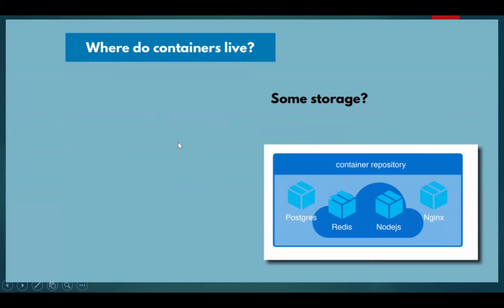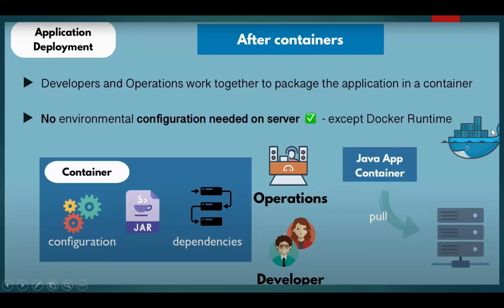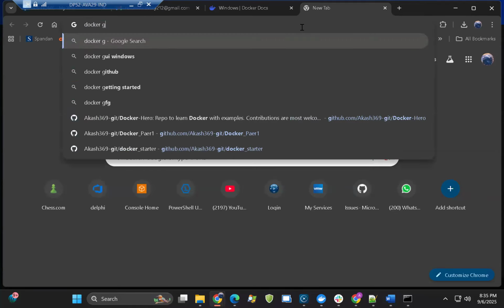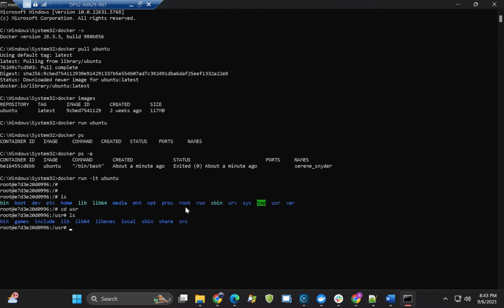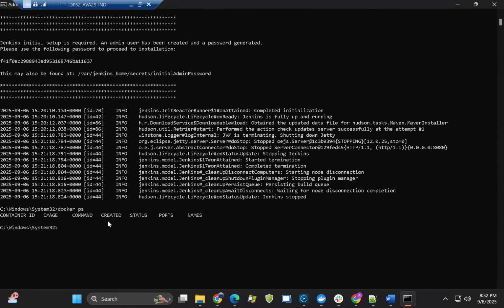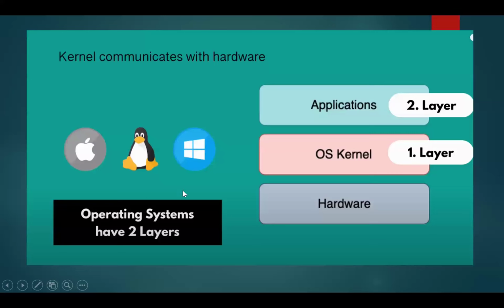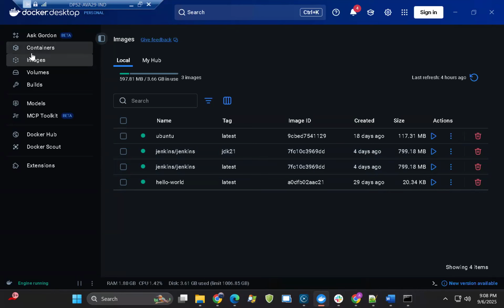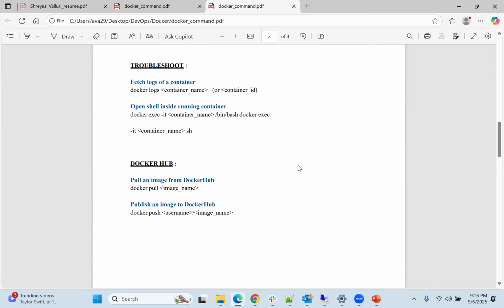Docker Tutorial | Part 1: Getting Started with Containers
Learn Docker from scratch in this step-by-step tutorial! 🌟 In Part 1, we’ll cover the basics of Docker, including what containers are, why they’re important, and how to set up Docker on your system. Whether you're a beginner or looking to refresh your knowledge, this video is perfect for you.

🔥 What you'll learn in this video:

Introduction to Docker & Containers

Key concepts and benefits of Docker

Installing and setting up Docker

💻 Perfect for developers, DevOps engineers, and anyone starting their cloud journey.